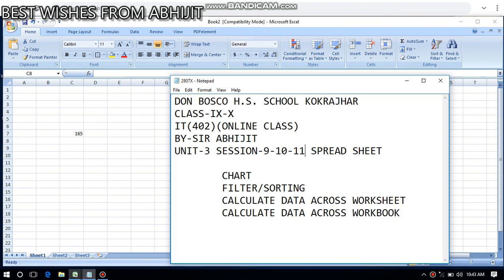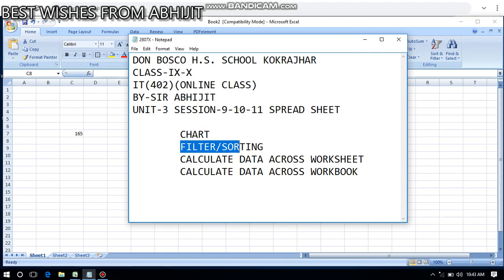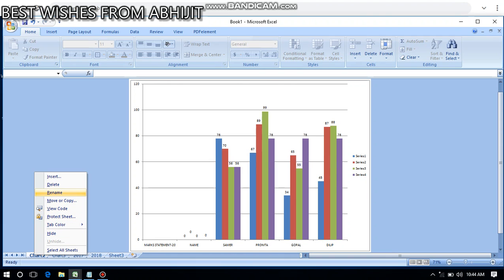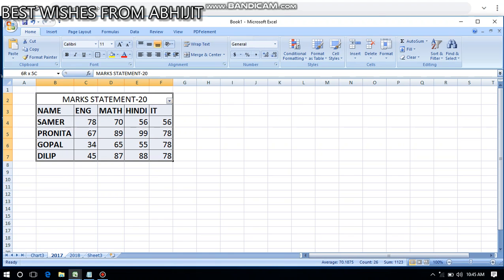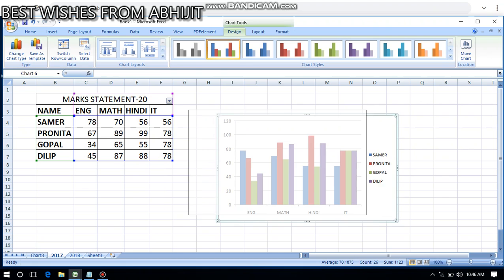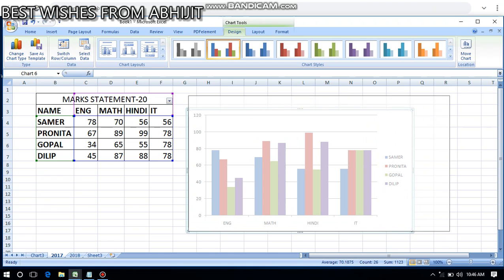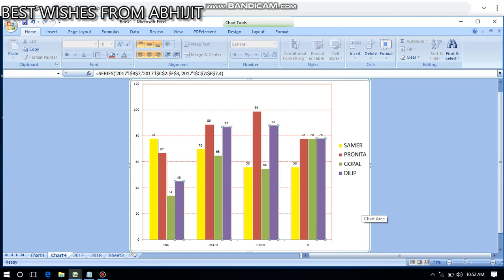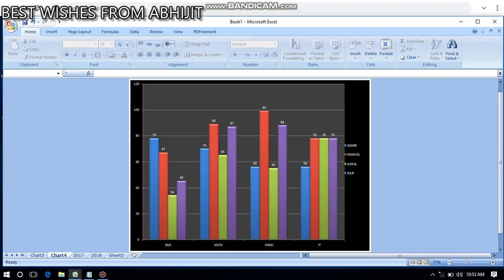Class X Don Bosco school Kokrajhar Sub-IT unit-3 Session-8-9-10-11 V1